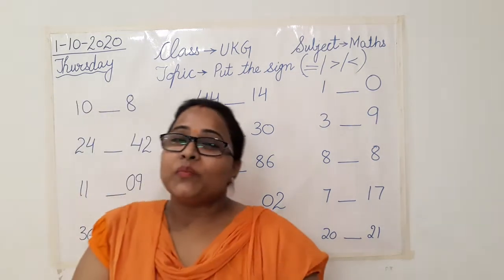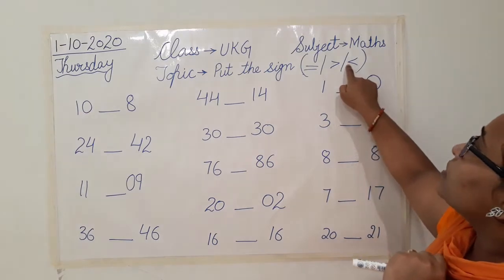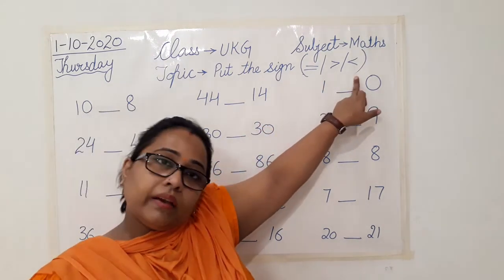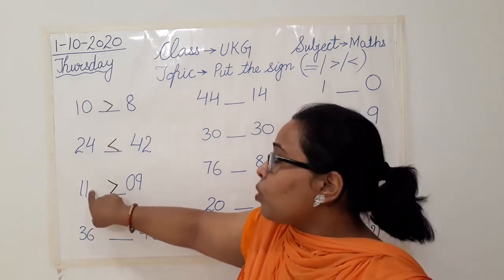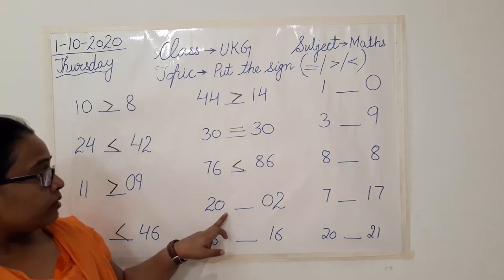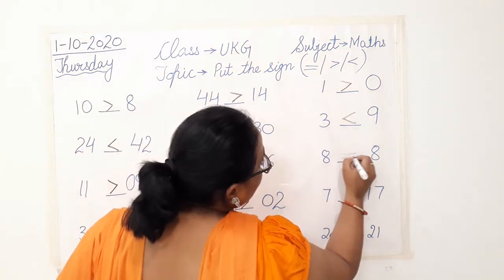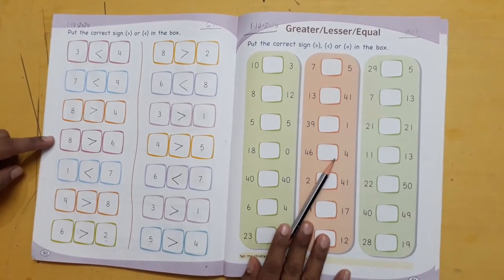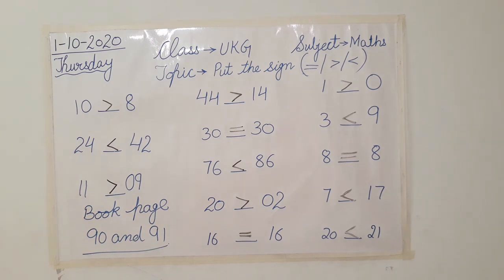1 10 2020 Video Put the sign UKG Vani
Put the sign (UKG) (Maths)